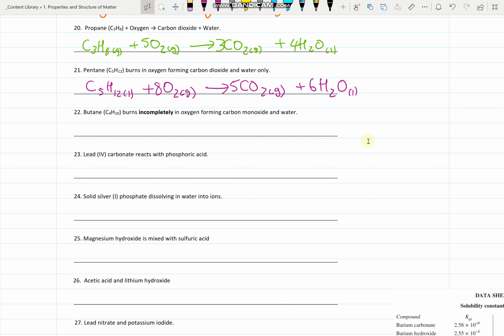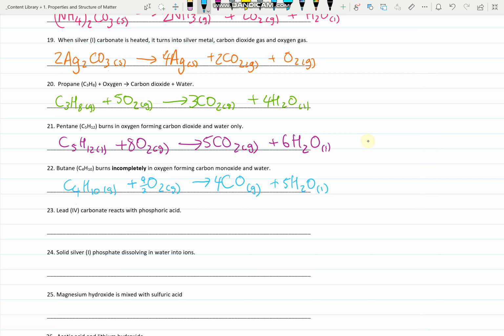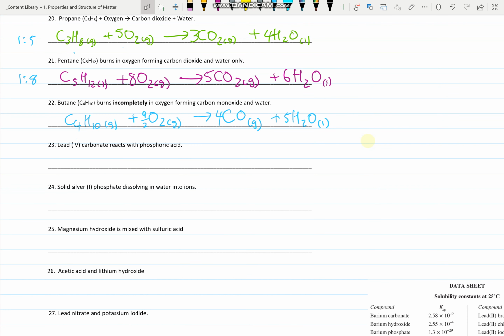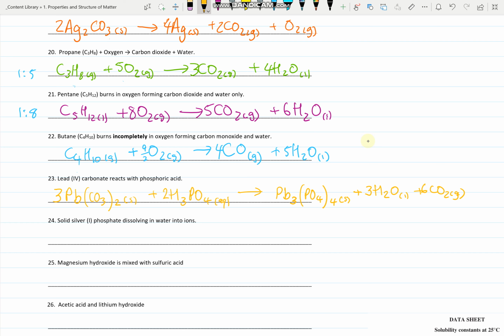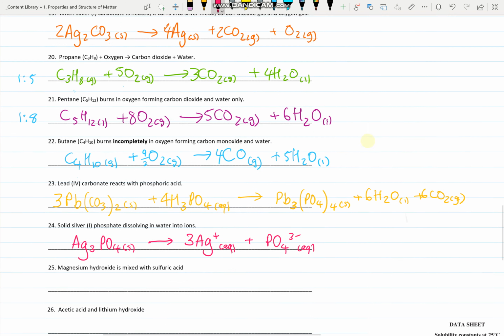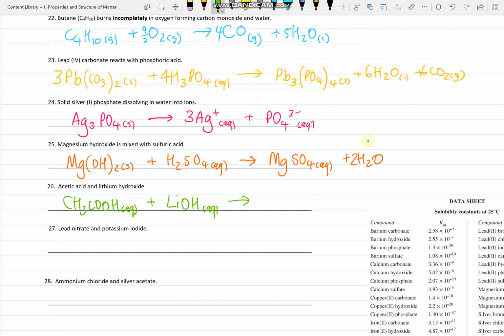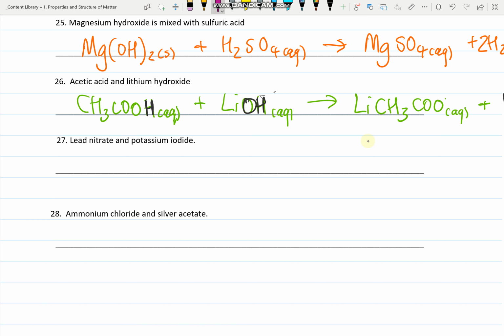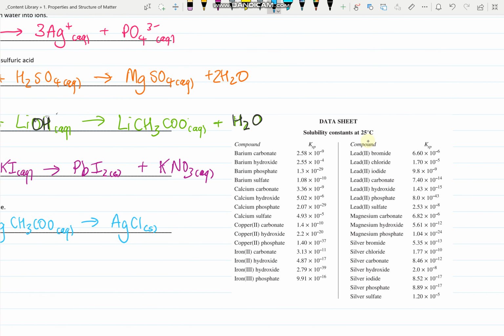Balanced Equations Part 4